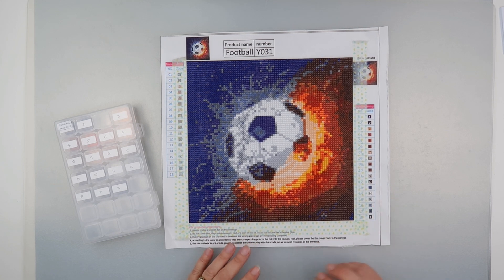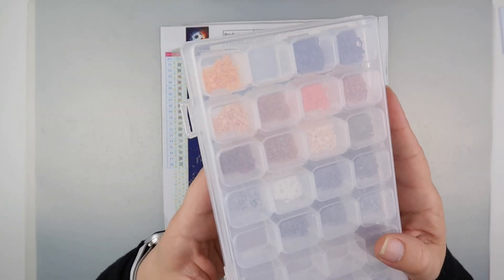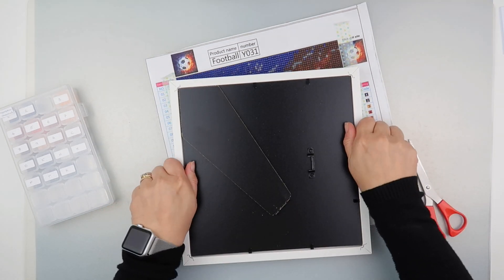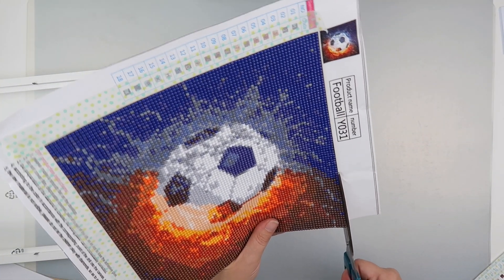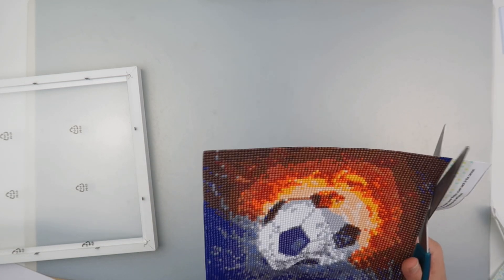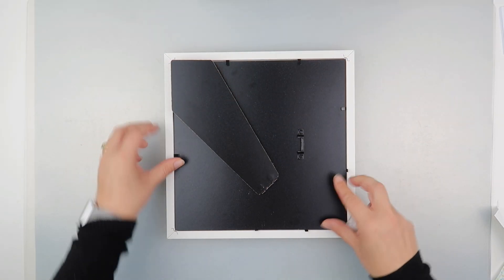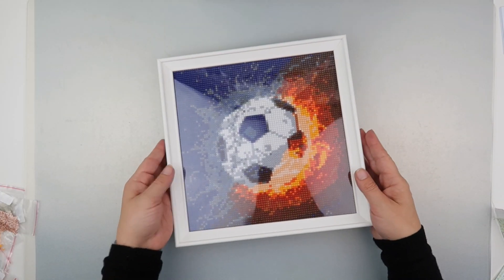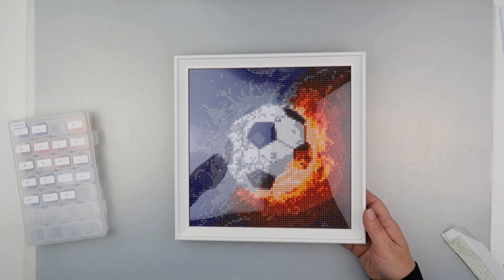Diamond Painting - Completed & Framed | Football - Fansells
Another project has been completed and I hope you enjoyed seeing how it turned out.

If you want one for yourself, I got mine